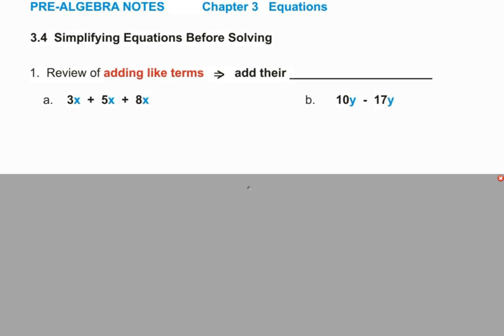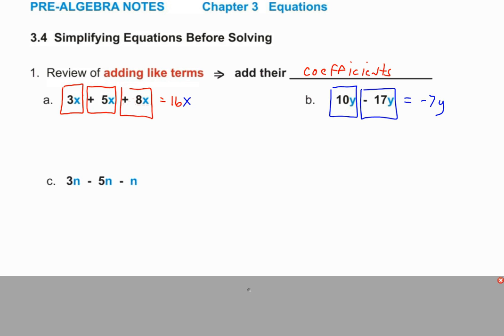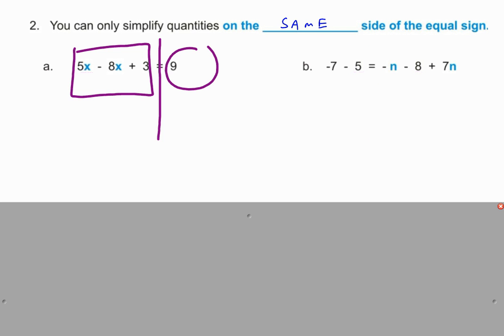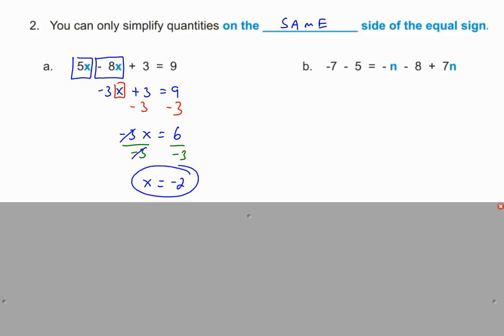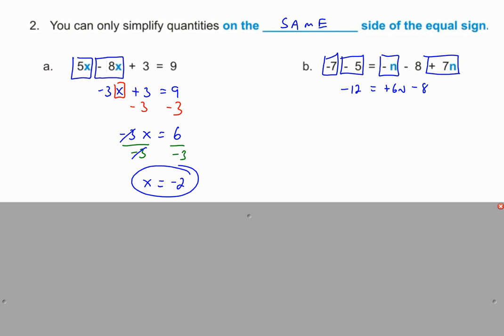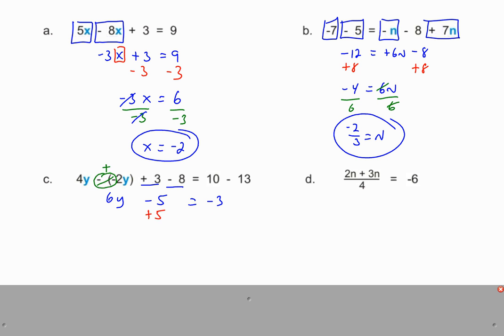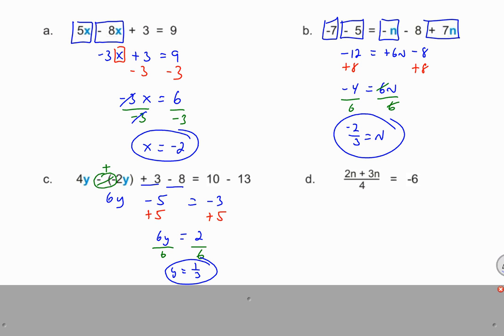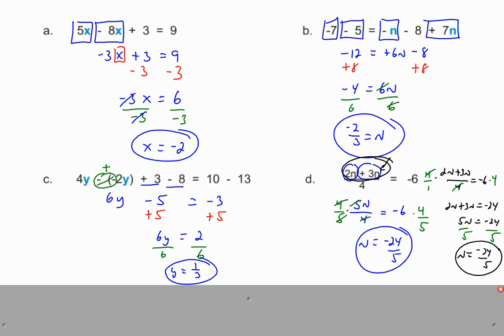Pre-Algebra Lesson 3.4 Simplifying Equations Before Solving by Rick Scarfi